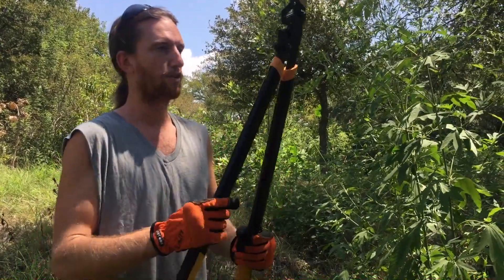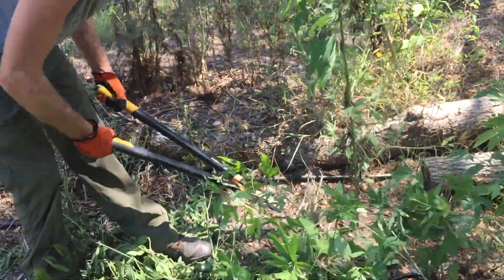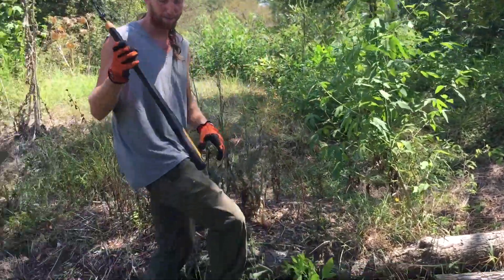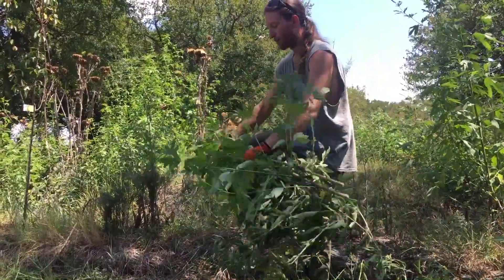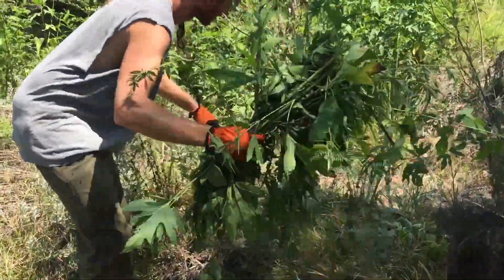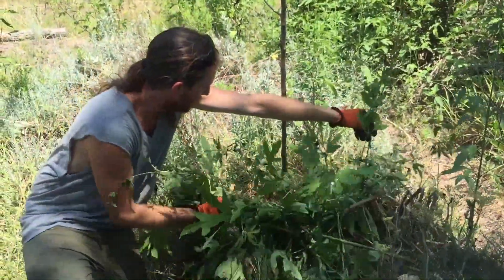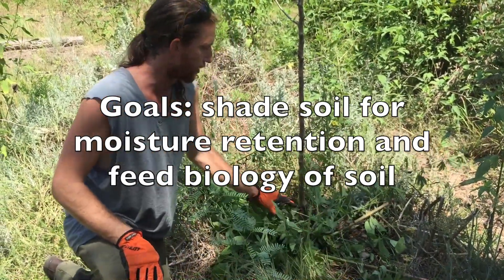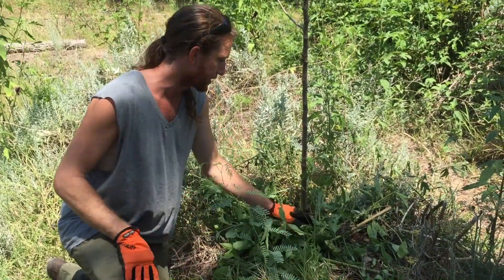DIY Chop and Drop - Turning weeds into mulch!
Mike Wolfert of Symbiosis LLC shows us the "chop and drop" technique for creating natural mulch!

Find out more about our work at SymbiosisTX.com